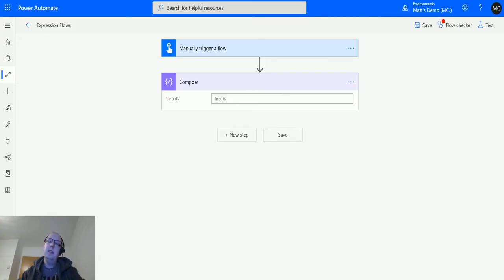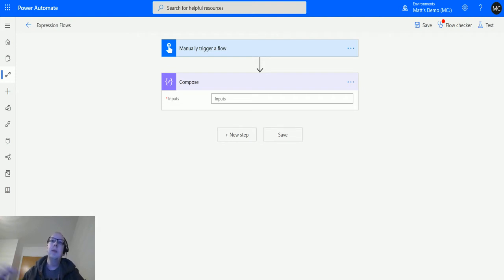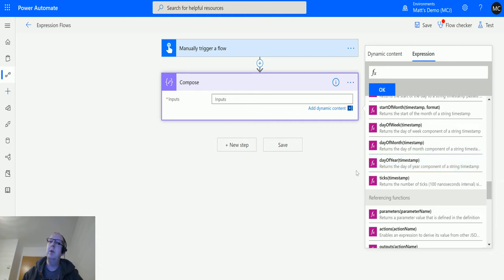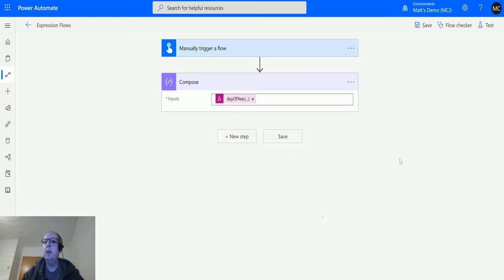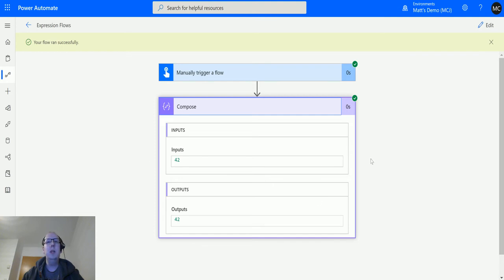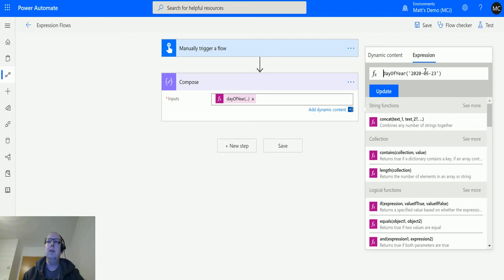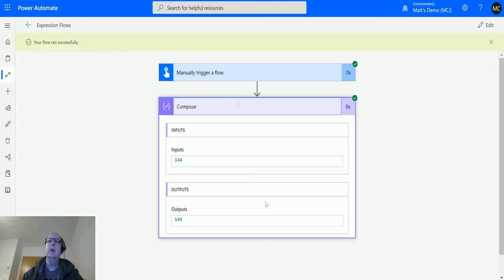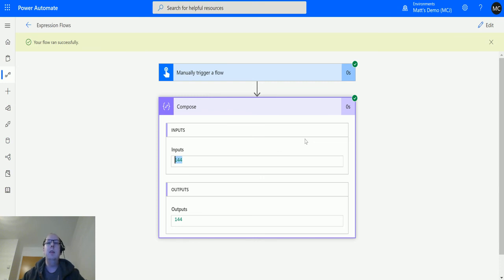Power Automate Expressions How To: dayOfYear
In this video, I go through the dayOfYear Expression in Power Automate. Power Automate is a powerful automation and integration tool with over 280+ data connectors.